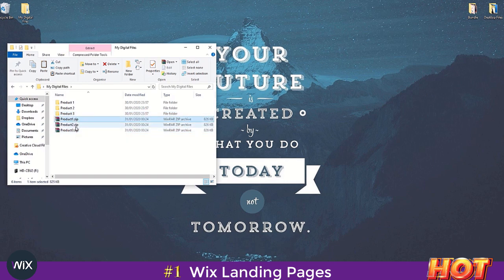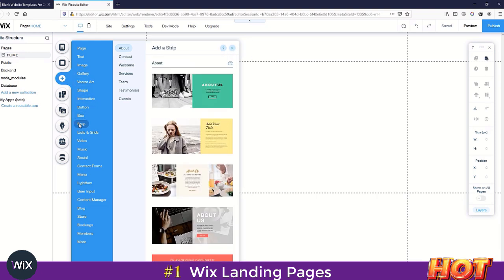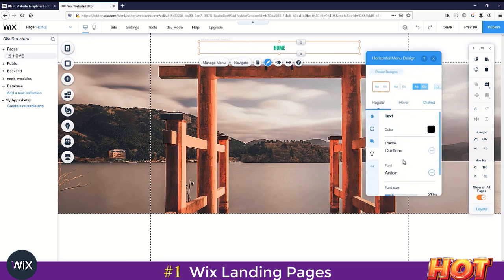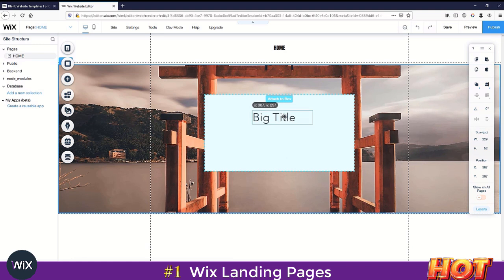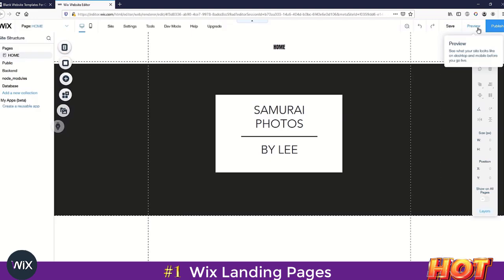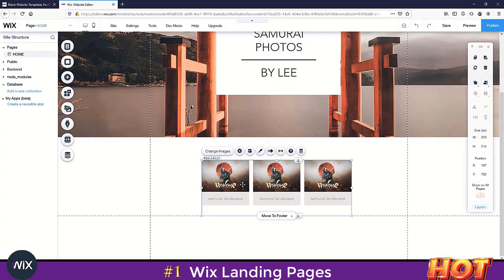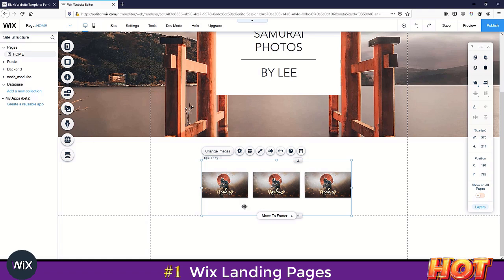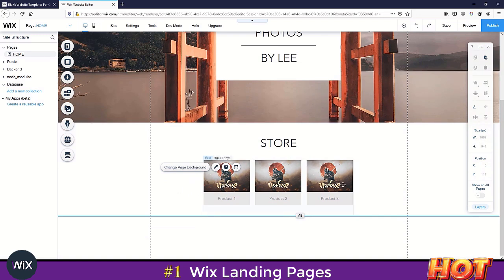Wix - Create Wix Landing Page With wix Website Builder - Wix Examples 2021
How To Find The Time To Wix Twitter
How To Wix In A Slow Economy
How To Wix Something For Small Businesses
How To Wix The Recession With One Hand Tied Behind Your Back
How To Wix The 7 Toughest Sales Objections
How To Wix To Boost Your Business
How To Wix To Create A World Class Product
How To Wix To Save Money
How To Wix To Stay Competitive
How To Wix Your Brand
How To Wix Your Creativity
How To Learn To Wix Your Product
How You Wix Your Customers Can Make Or Break Your Business
It's Time - Wix Your Business Now!
How To Wix Landing Page And Influence People
How To Wix Landing Page Business Using Your Childhood Memories
How To Wix Landing Page From Scratch
How To Wix Landing Page In 10 Minutes And Still Look Your Best
How To Wix Landing Page In 3 Easy Steps
How To Wix Landing Page In Less Than 8 Minutes Using These Amazing Tools
How To Wix Landing Page The Marine Way
How To Wix Landing Page The Planet Using Just Your Blog
How To Wix Landing Page The Spartan Way
How To Wix Landing Page When Nobody Else Will
How To Wix Landing Page With Minimum Effort And Still Leave People Amazed
How To Wix Landing Page
How To Learn To Wix Landing Page In 1 Hour
How To Learn To Wix Landing Page Just 15 Minutes A Day
Best Website Landing Page Tips You Will Read This Year
Best 80 Tips For Website Landing Page
Should Fixing Website Landing Page Take 80 Steps?
The A - Z Of Website Landing Page
The Next 80 Things To Immediately Do About Website Landing Page
The Ultimate Guide To Website Landing Page
How To Product Landing Page And Live To Tell About It
How To Product Landing Page Without Breaking A Sweat
How To Product Landing Page Without Driving Yourself Crazy
Product Landing Page 100% Better Using These Strategies
Product Landing Page And Get Rich Or Improve Trying
Product Landing Page And Get Rich
Product Landing Page Faster By Using These Simple Tips
Product Landing Page Like A Champ With The Help Of These Tips